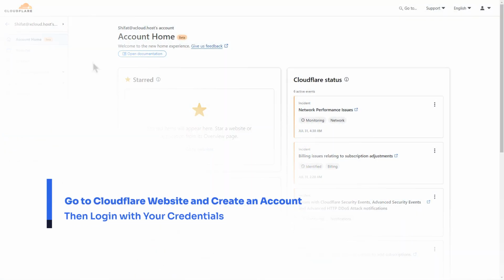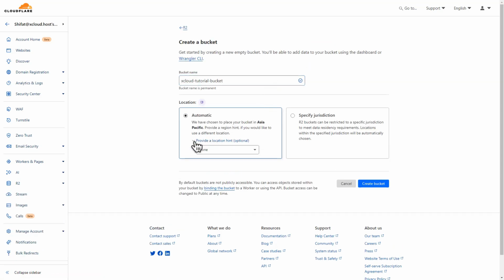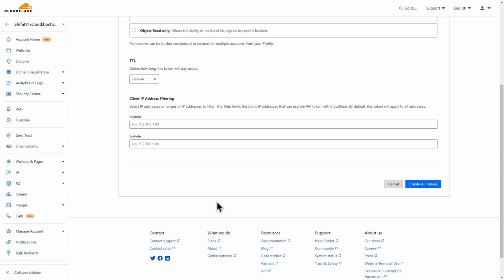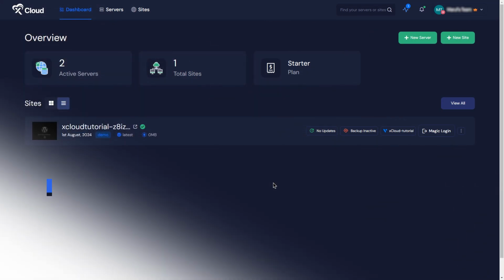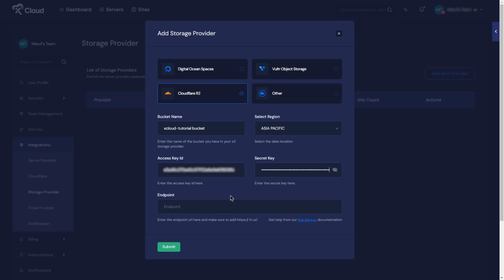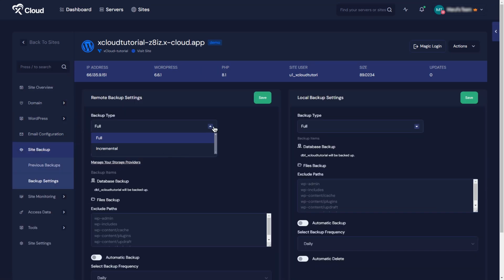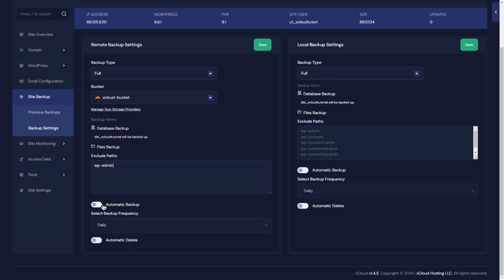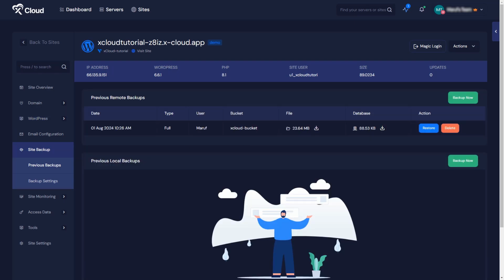How to Use Cloudflare R2 Storage Provider for xCloud Site Backups?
Discover & Learn how to integrate Cloudflare R2 as a storage provider on xCloud hosting provider for your site backups. This video walks you through the entire process, from creating an R2 bucket to configuring backup settings in xCloud. Boost your website's protection and optimize your storage costs with this simple guide.

Take advantage of Cloudflare R2's in xCloud and enjoy a seamless backup solution. Watch now and start safeguarding your website today.